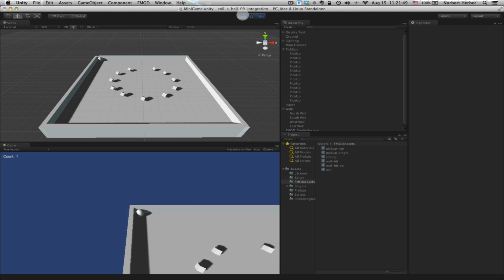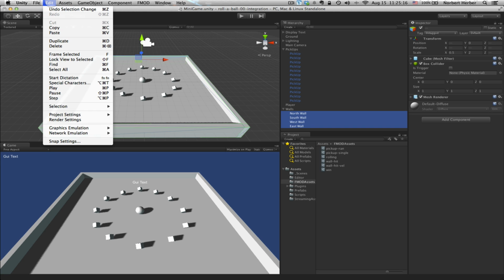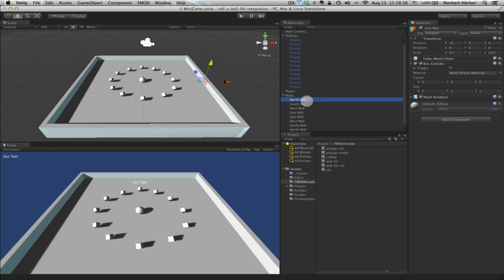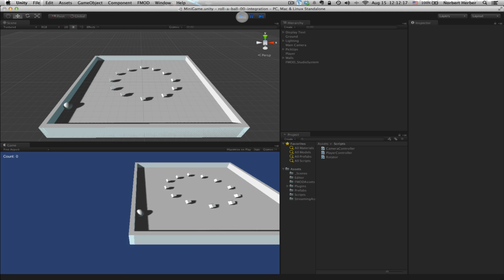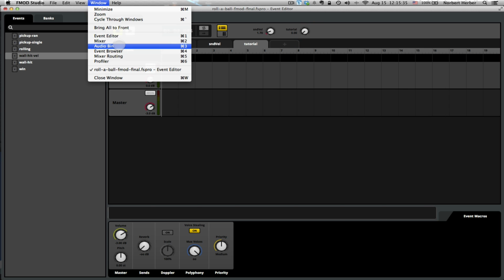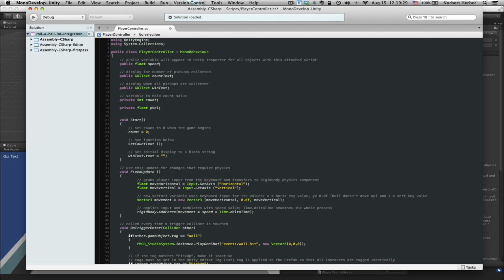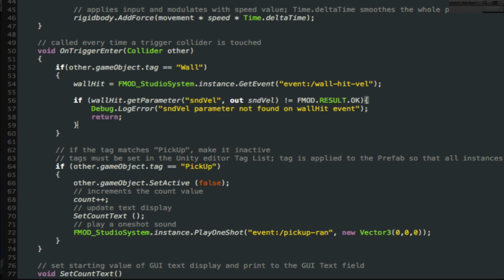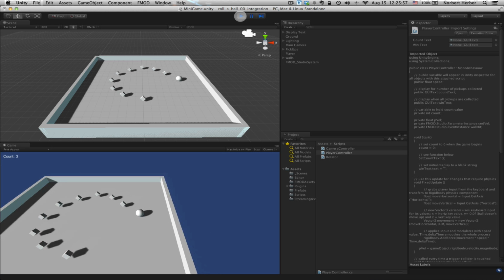FMOD+Unity Advanced Sound Effect Scripting with Parameters (series 1 part 4)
Part 1: How to tie sound effects to game objects using Is Trigger and Tags.
Part 2: Scripting that uses a game parameter to determine sound effect playback.